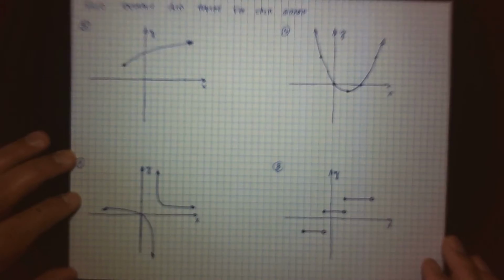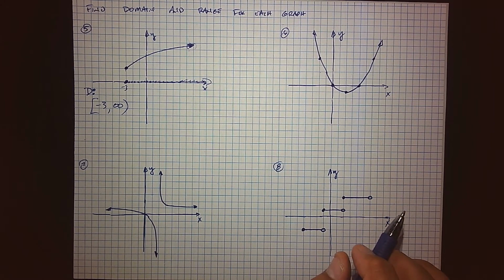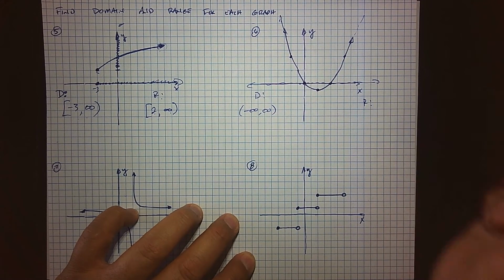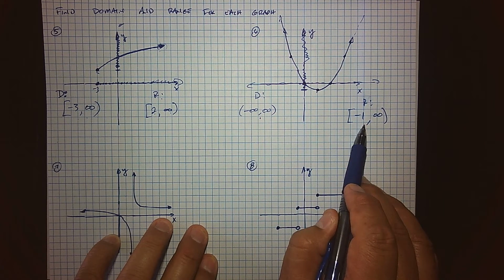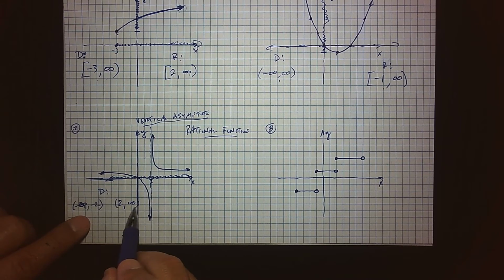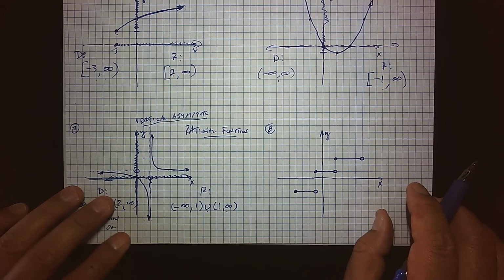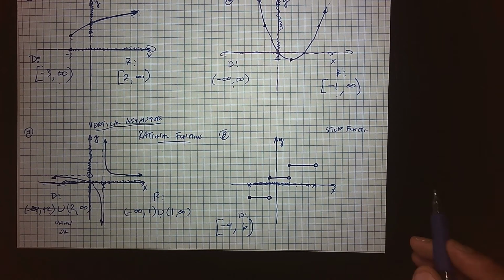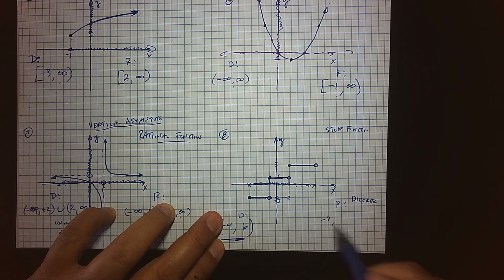Section 7 2 Find Domain and Range from a Graph Rd2